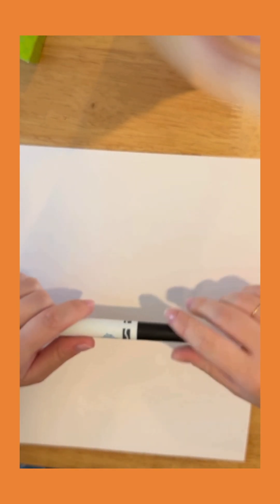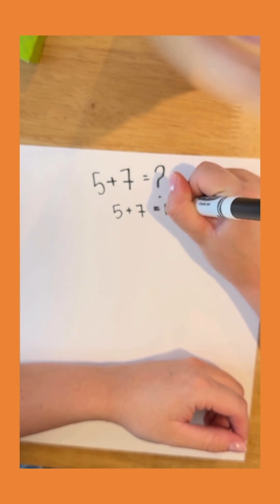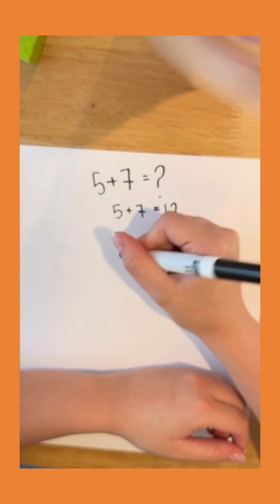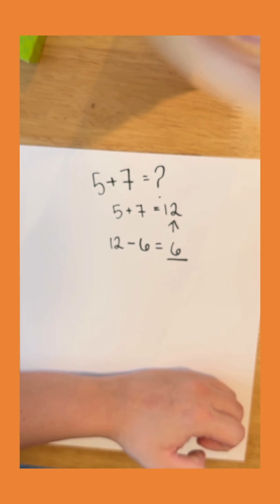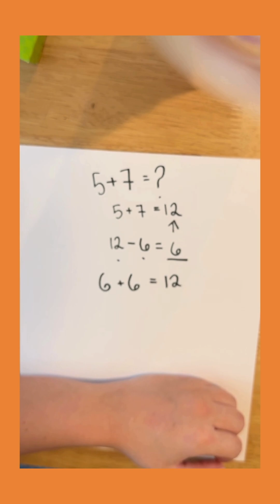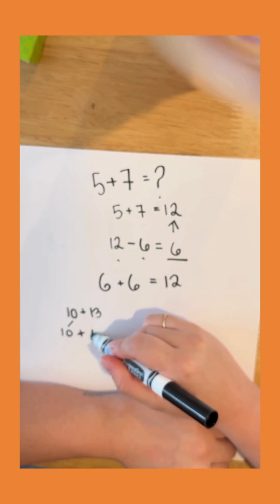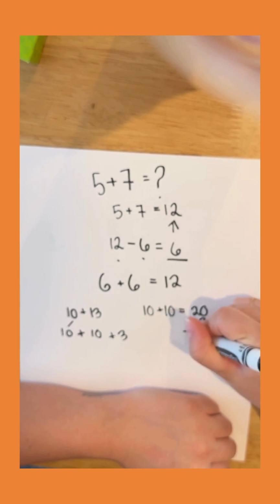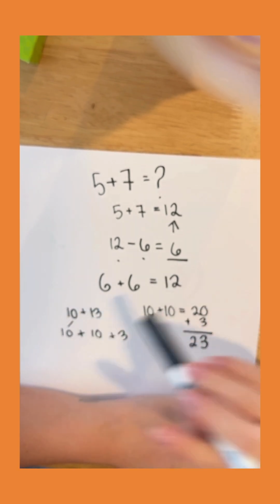ITL 516 Create a Math Lesson